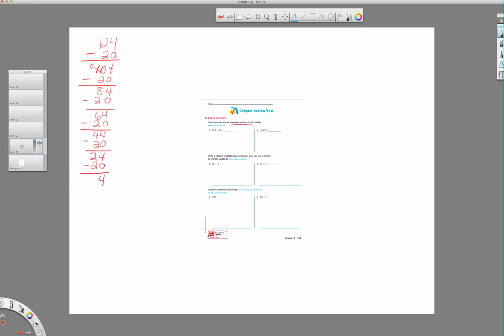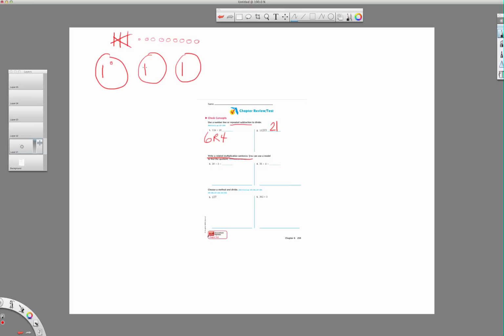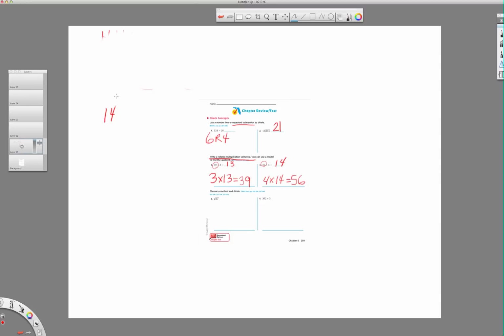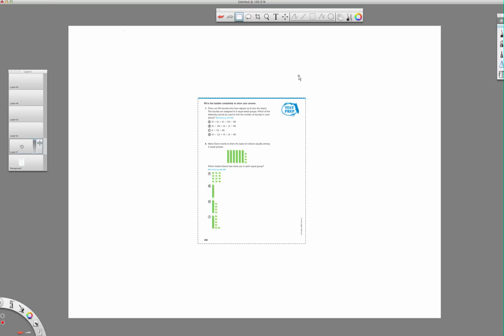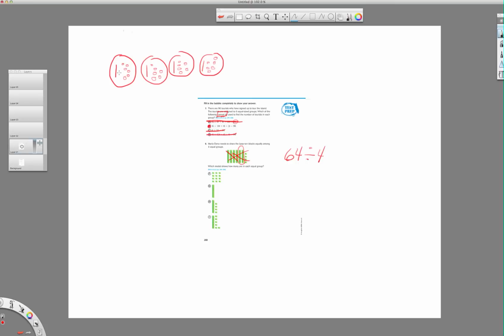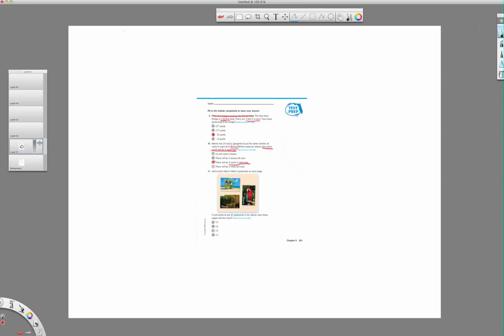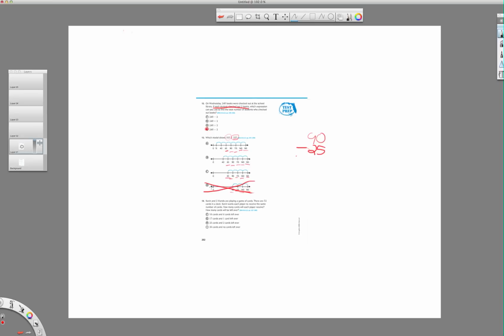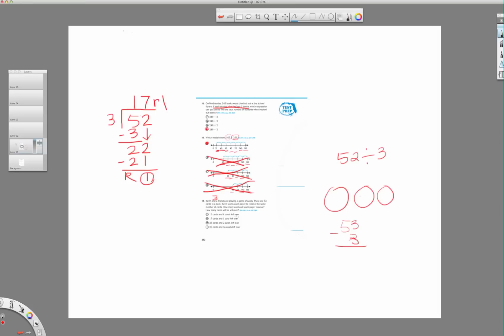Go Math Ch6 Practice Test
Grade 4 Chapter 6 Go Math practice test tutorial and explanation of answers.